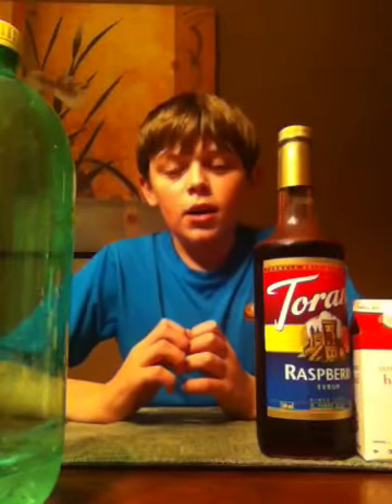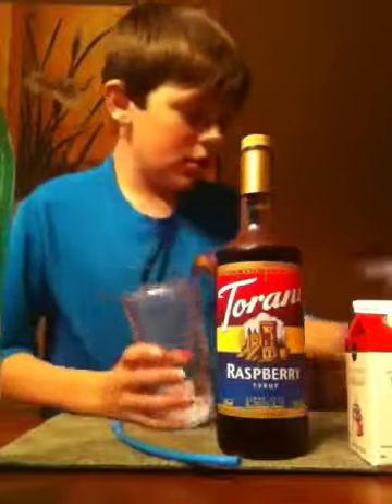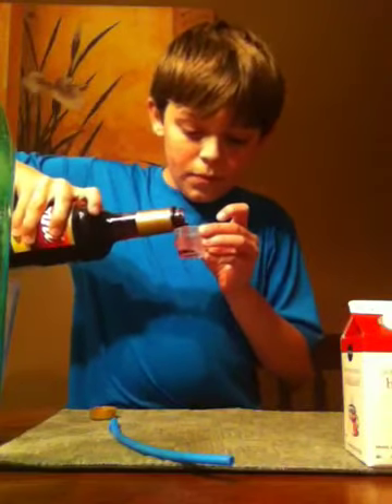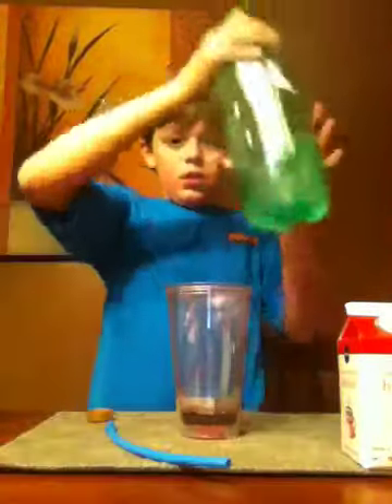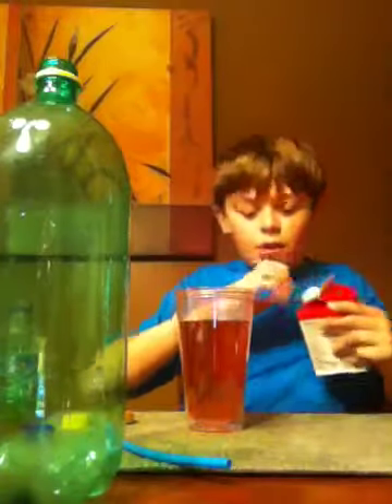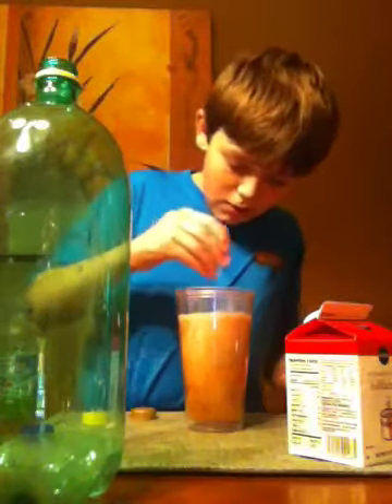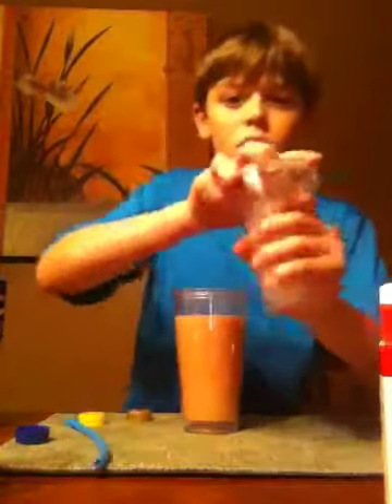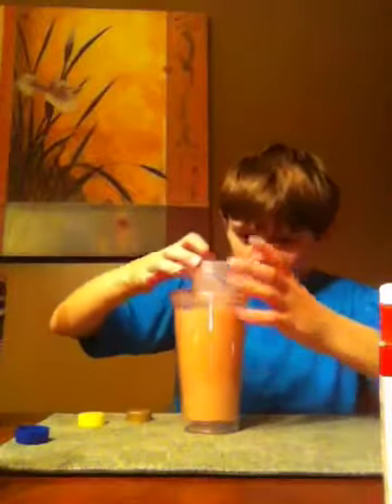How to make a cremosa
You can use hawaiian punch it was good